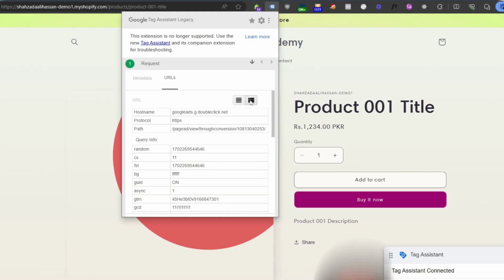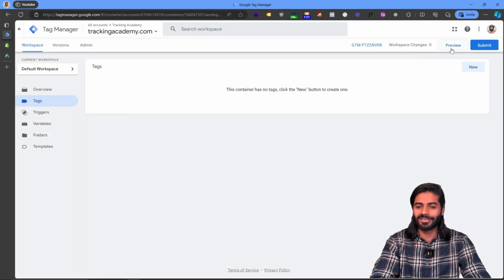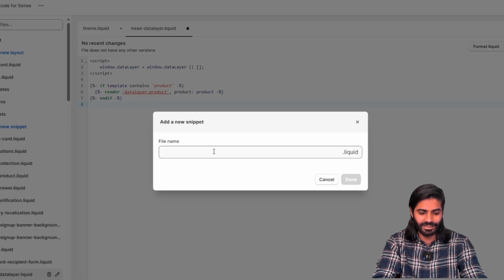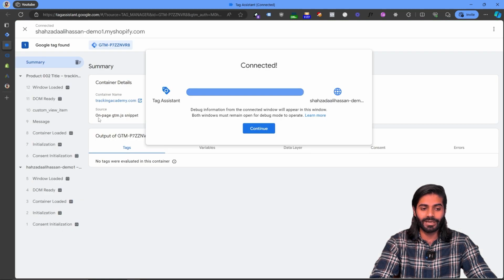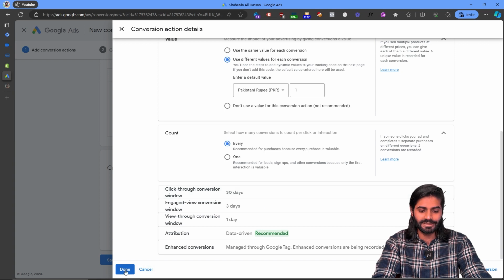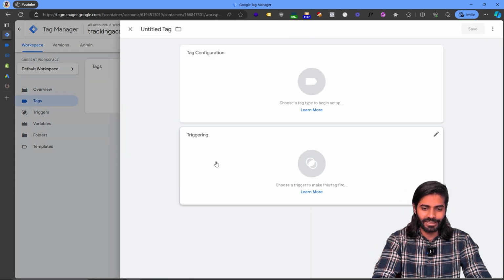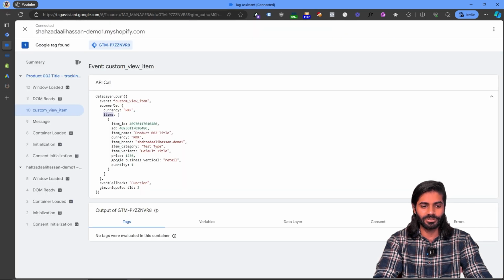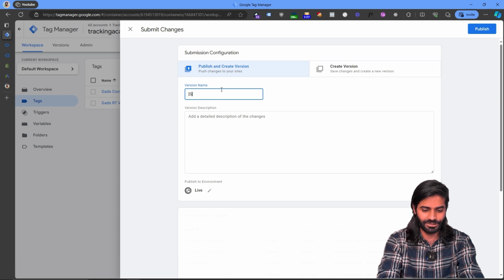Shopify Google Ads Remarking: View Item Event using DataLayer and Google Tag Manager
Dive into the world of Google Ads Dynamic Marketing with our step-by-step guide on setting up remarketing tags for your Shopify store. This tutorial is all about harnessing the power of Google Tag Manager to track view item events and send crucial e-commerce data like item ID, details, and more back to Google Ads. Perfect for both beginners and seasoned marketers, this video will equip you with the knowledge to enhance your online store's performance.

Chapters:
0:00 - Introduction to Google Ads Dynamic Marketing
0:30 - How do you add Google Tag Manager scripts to Shopify?
1:00 - What are the steps to edit Shopify theme for tag integration?
1:47 - How to set up head data layer and view item event snippets in Shopify?
2:53 - How do you configure the Shopify theme file with custom code?
4:00 - Can you explain the purpose of the codes added to Shopify?
5:00 - How do you create a conversion action in Google Ads?
5:54 - What are the steps to configure Google Tag Manager for remarketing?
7:01 - How to set up Google Ads conversion ID and label in Tag Manager?
7:49 - How do you finalize the setup of Google Ads remarketing tag?
9:55 - How can you verify the functionality of tags on Shopify?
10:58 - What is the process to publish changes in Google Tag Manager?